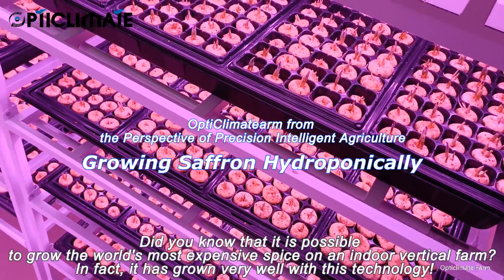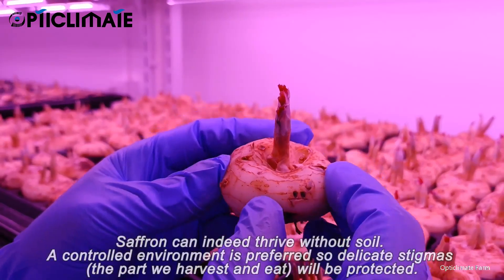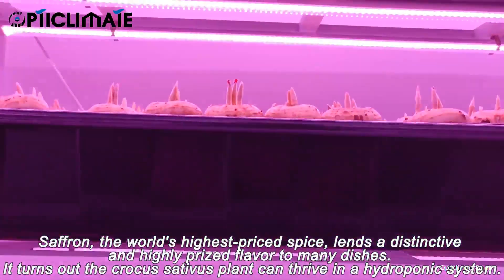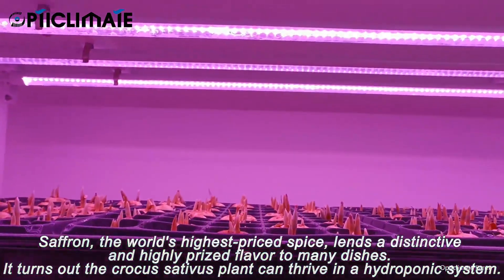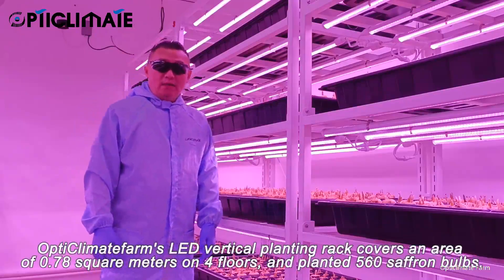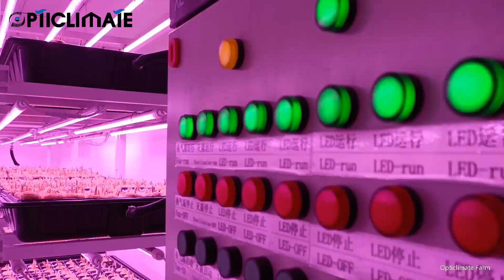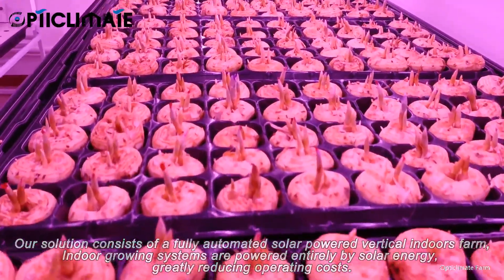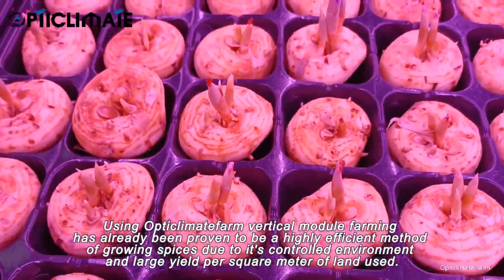Solar Saffron Indoor Hydroponics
Our solution consists of a fully automated solar powered vertical indoors farm.
4 rounds /y, saffron grows in optimum growth environment created by OptiClimate indoor intelligent climate
OptiClimatefarm's LED vertical planting rack covers an area of 0.78 square meters on 4 floors, and planted 560 saffron bulbs.
Equipped with Opticlimate indoor planting HVACD, which can be powered by solar energy, which greatly reduces operating costs.